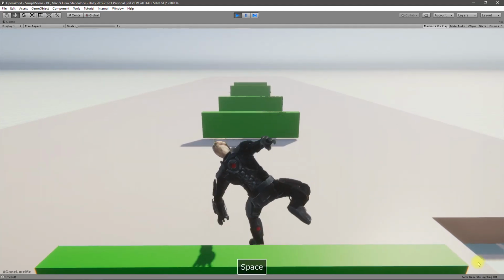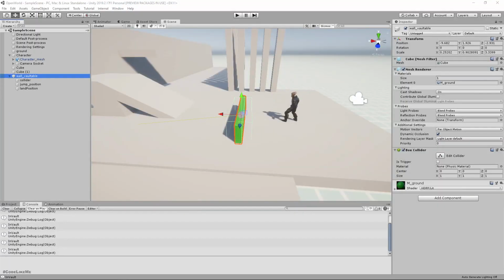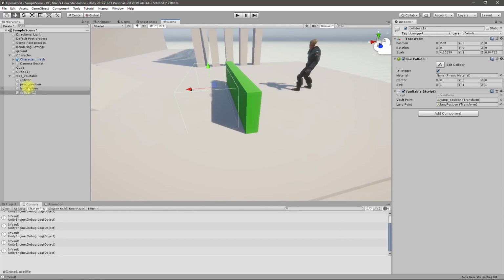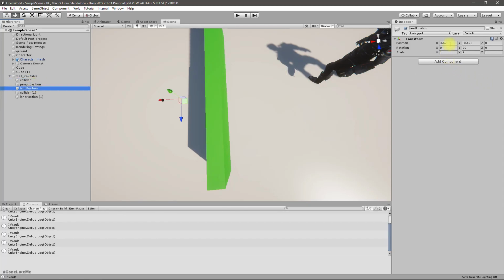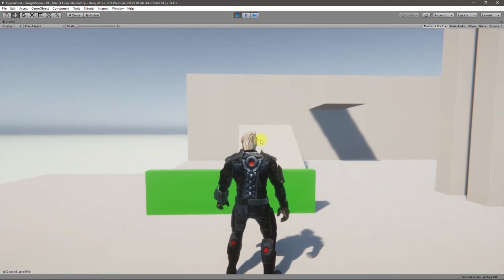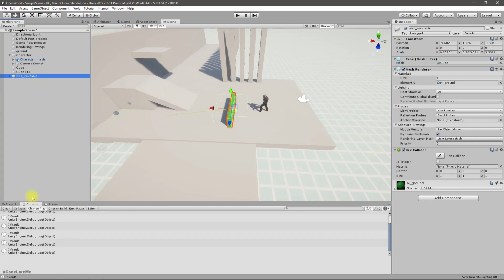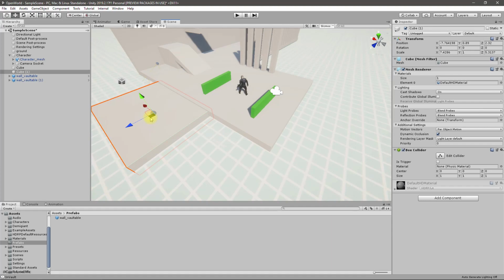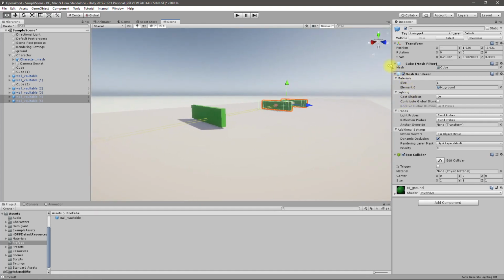Vault Over Wall III - Unity Tutorials #39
In this episode of unity open world tutorial series, I am going to continue working on vault over wall mechanism. I am going to improve the system so that player can vault from both directions.